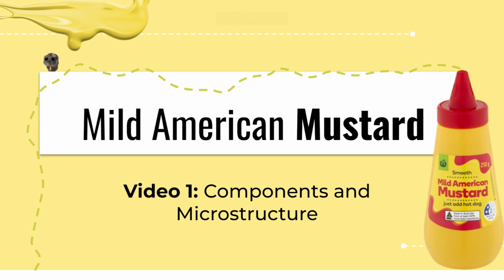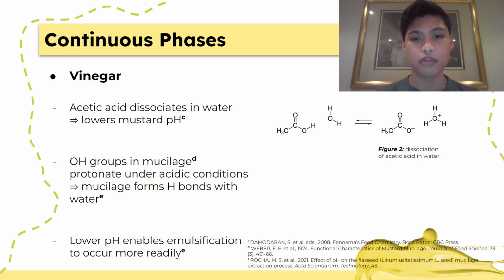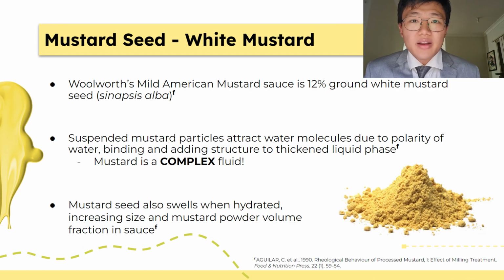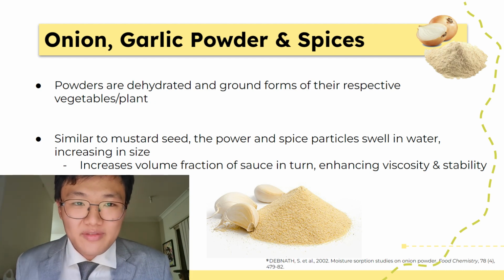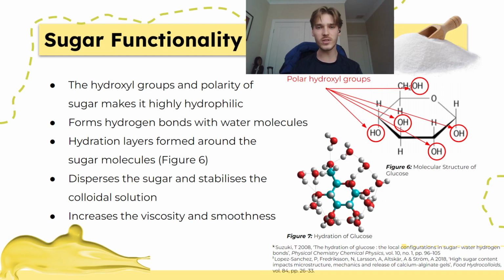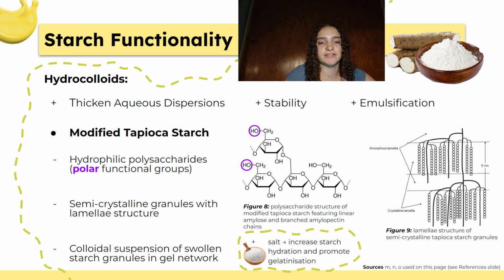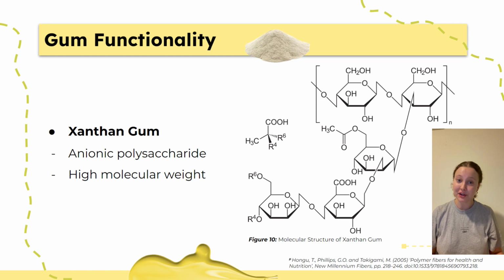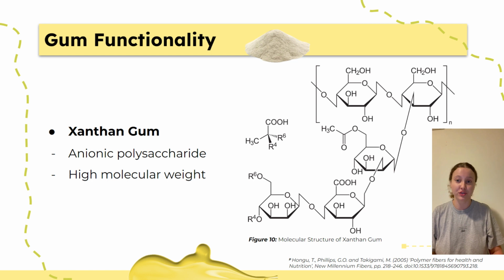Group F - American Mustard Components and Microstructure